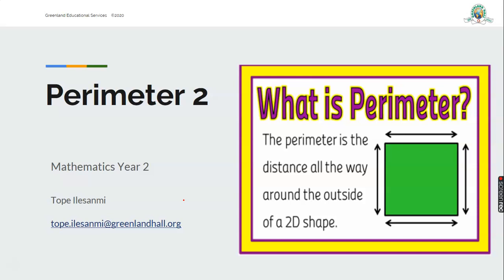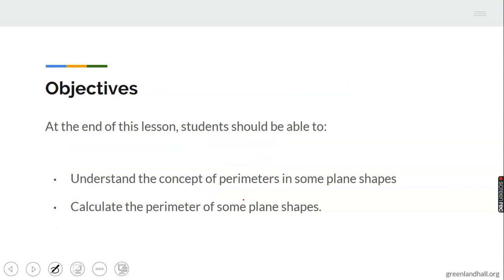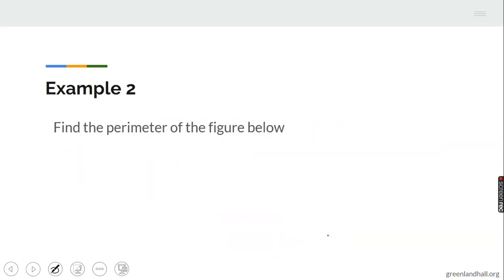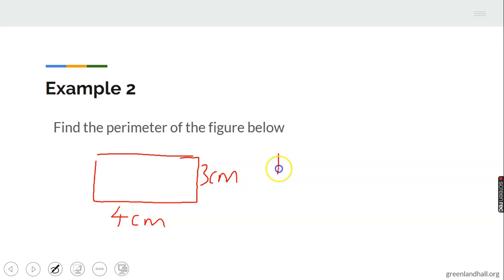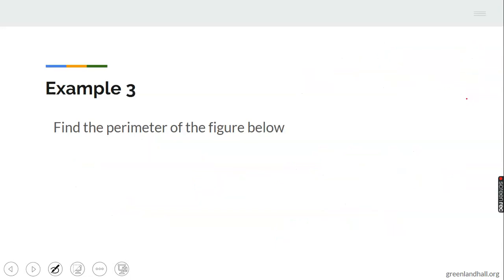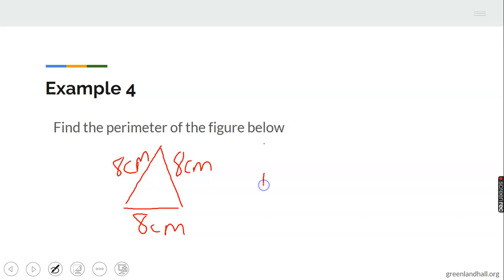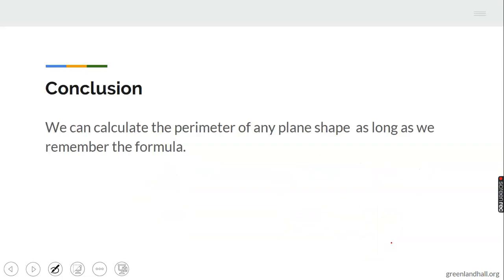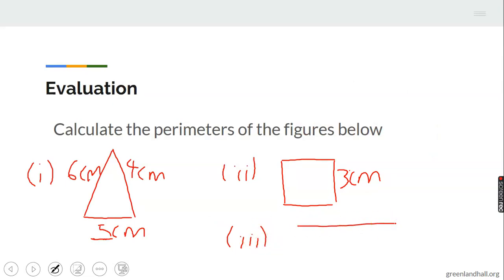Perimeter 2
Mathematics